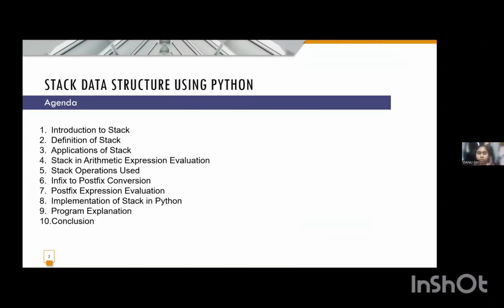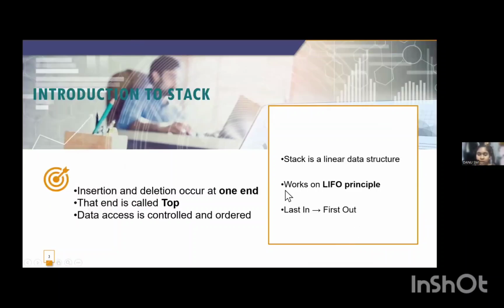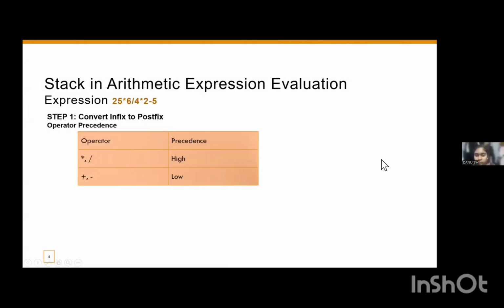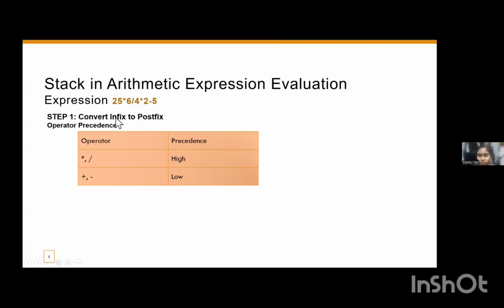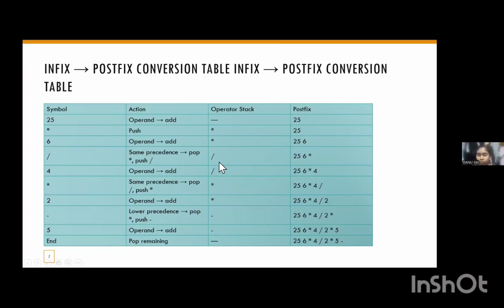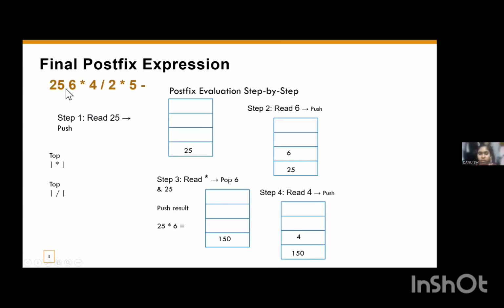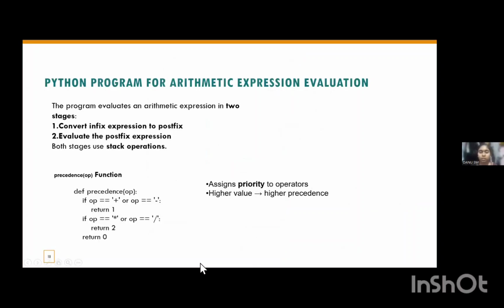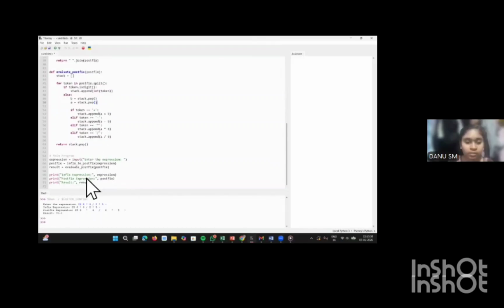Data structure using python (Stack)